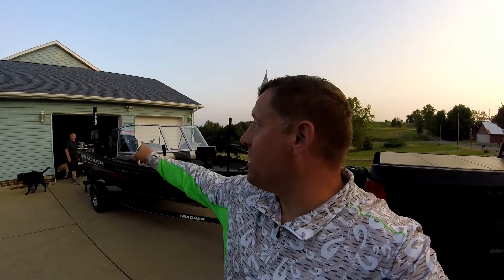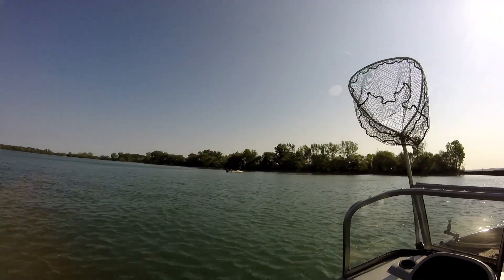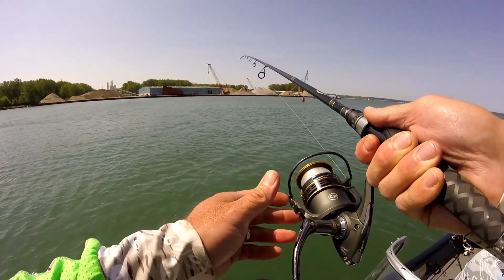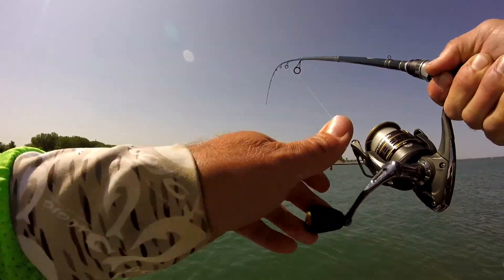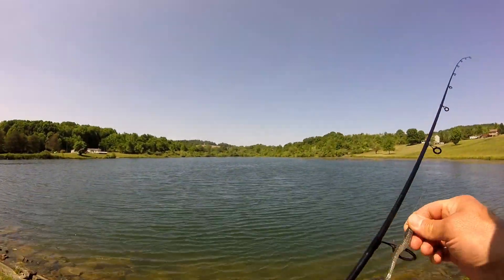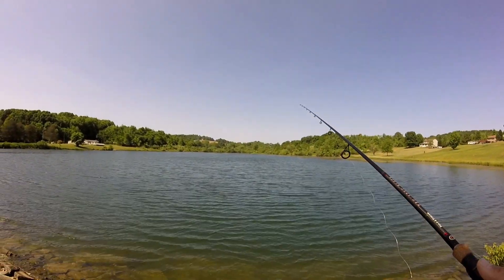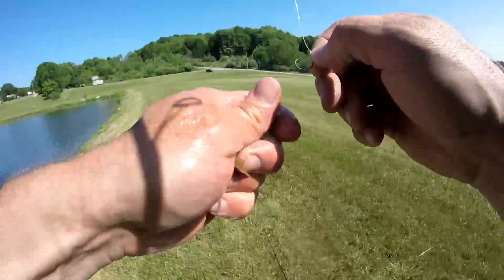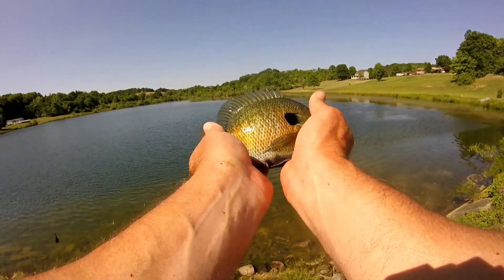First go pro trial run at Erie and another lake the same day. Still learning and had fun.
Still learning how to edit and make content.  I love my new hobby and we were able to catch some fish.  Didn't get skunked just yet. I have some awesome trips coming up at Lake Saint Clair and British Columbia.